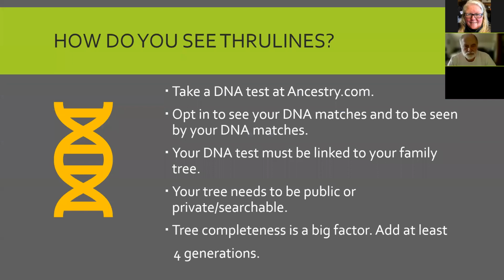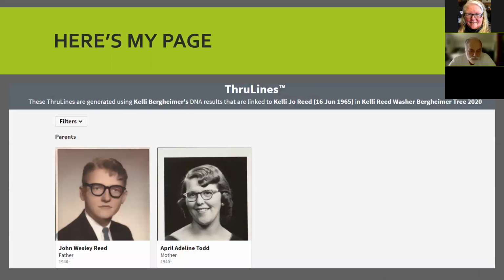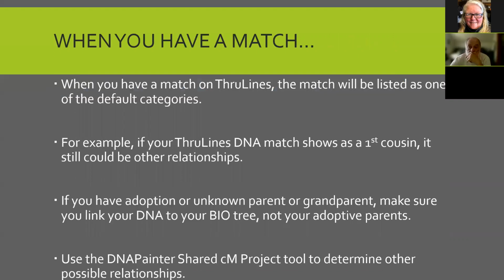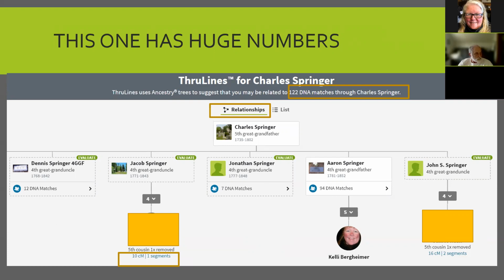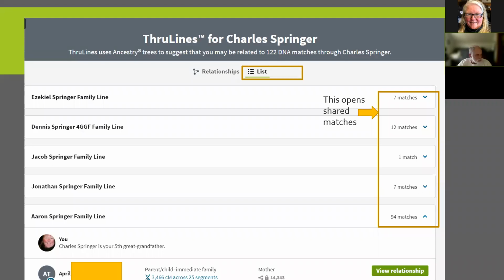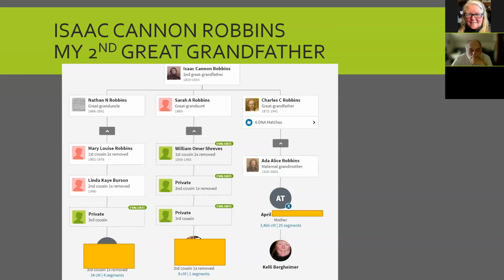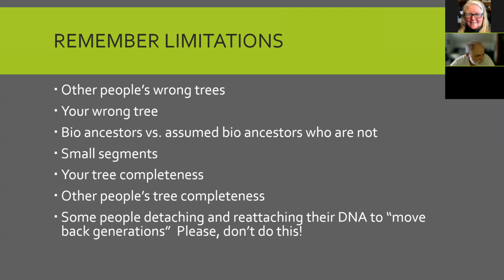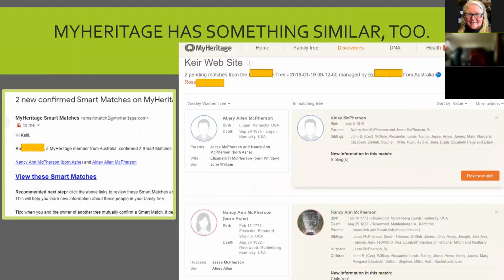The Perils of ThruLines